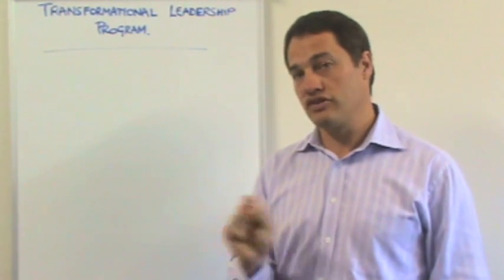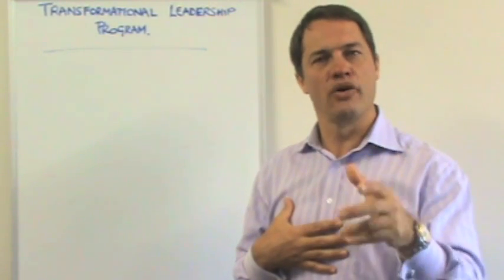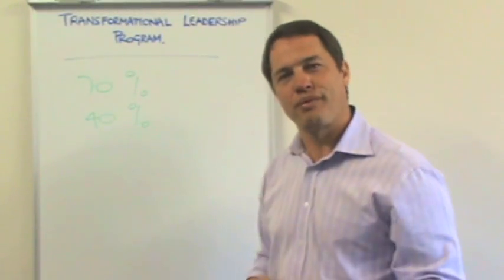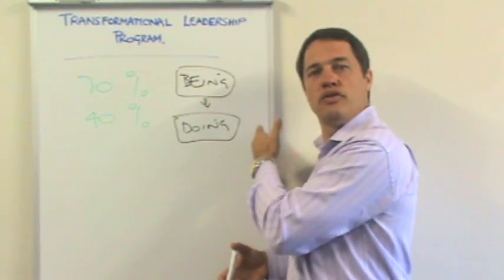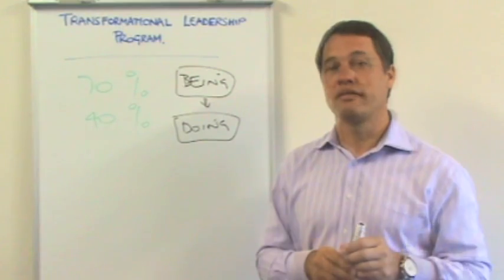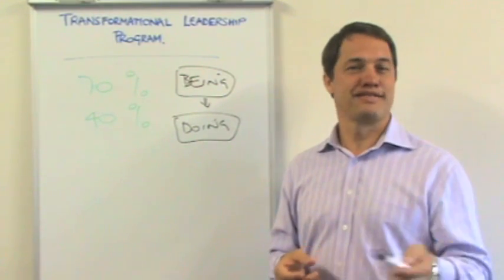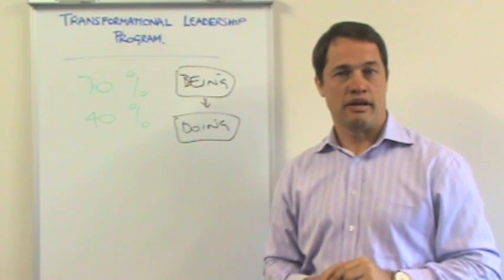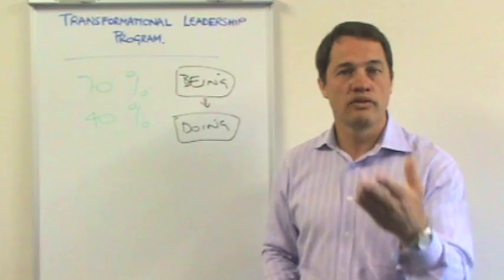Transformational Leadership with Andrew Hughes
Be part of our 3 day leadership event at the Crowne Plaza in beautiful Hunter Valley Wine Country. 5 April, 3 May and 24 May 2013

Become a leader, first of yourself and then others. Create real and lasting change. Find the strength to face the challenges ahead, and give others the courage to face their own challenges.